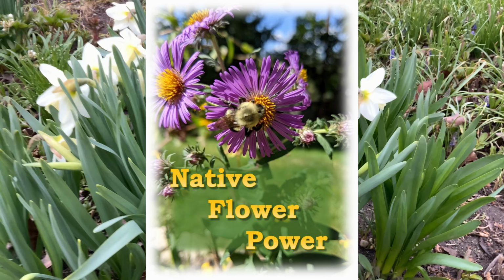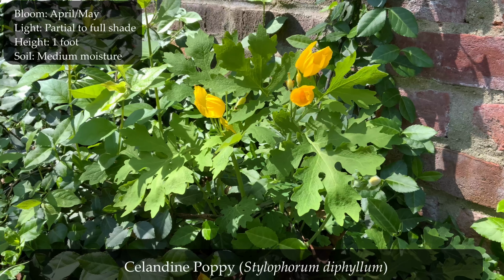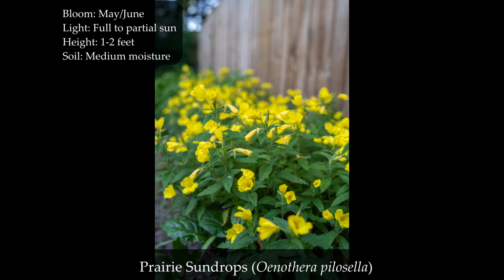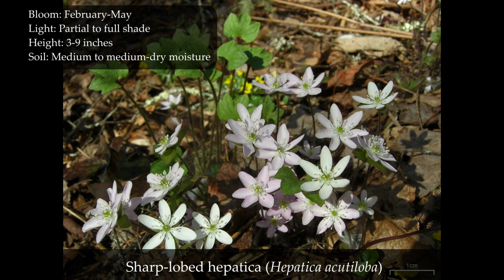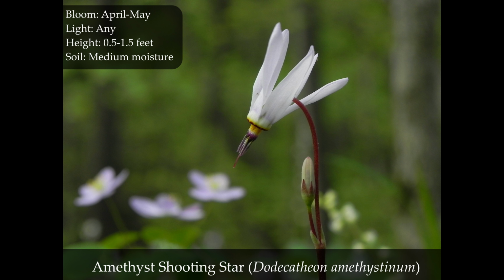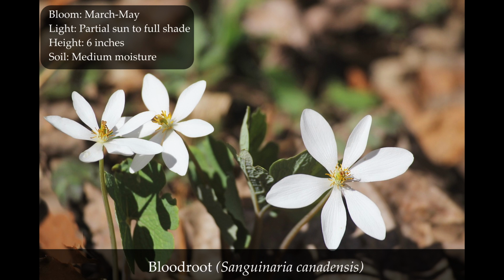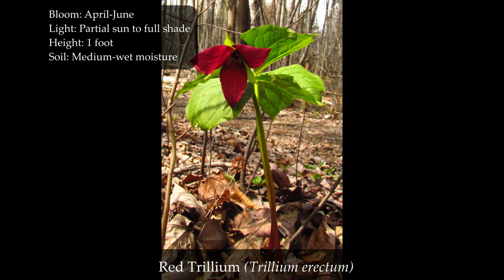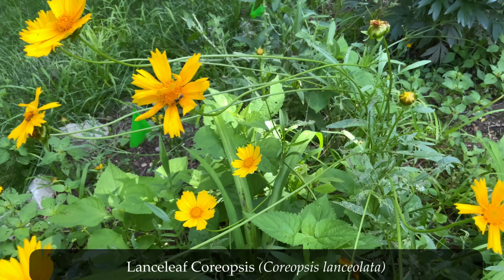Native Flower Alternatives to Daffodils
This video discusses flowers that are native to North America and the United States that are good replacements and alternatives to the non-native daffodil.

Native Flower in Video Thumbnail: Celandine Poppy (Stylophorum diphyllum)

Native Plants Discussed in Video in the form of "Common name (scientific name)":
Early Bloomers and Yellow Flowers:
Large-flowered bellwort (Uvularia grandiflora)
Blue-Ridge Buckbean (Thermopsis caroliniana)
Marsh Marigold (Caltha palustris)
Celandine Poppy (Stylophorum diphyllum)
Eastern Prickly Pear Cactus (Opuntia humifusa)
Yellow Trout Lily (Erythronium Americanum)
Yellow Prairie Violet (Viola nuttallii)
Prairie Sundrops (Oenothera pilosella)
Early Buttercup (Ranunculus fascicularis)
Swamp Buttercup (Ranunculus septentrionalis)
Golden Groundsel (Packera aurea)
Golden Alexanders (Zizia aurea)

Early Bloomers and Not Yellow Flowers:
Sharp-lobed hepatica (Hepatica acutiloba)
White Trout Lily (Erythronium albidum)
Solomon's Seal (Polygonatum biflorum)
Southern Shooting Star (Dodecatheon pulchellum)
Amethyst Shooting Star (Dodecatheon amethystinum)
Virginia bluebells (Mertensia virginica)
False Rue Anemone (Isopyrum biternatum)
Twinleaf (Jeffersonia diphylla)
Bloodroot (Sanguinaria canadensis)
Wild Geranium (Geranium maculatum)
Spring Beauty (Claytonia virginica)
Red Trillium (Trillium erectum)
White Trillium (Trillium grandiflorum)

Late Bloomer and Yellow Flower:
Lanceleaf Coreopsis (Coreopsis lanceolata)

Nail Polish in some video clips: "Oodiful" by Nail Pattern Boldness

References:
Missouri Botanical Garden
University of Texas-Austin
Prairie Nursery
Prairie Moon Nursery
University of Wisconsin-Madison Horticulture
Minnesota Wildflowers
Illinois Wildflowers
Xerces Society
Wisconsin Department of Natural Resources
North Carolina Extension Gardener
United States USDA and Forest Service
Adirondacks Forever Wild

Image/Video Credits
Video Thumbnail Images: Native Flower Power channel creator
All videos: Native Flower Power channel creator

Uvularia grandiflora:
University of Wisconsin-Madison (Wisconsin Horticulture)
 Brett Whaley (Flickr)
 Dinkum (Wiki Commons)
 William Coville (plantnet)
Thermopsis caroliniana:
Tom Potterfield (Flickr)
Caltha palustris:
 Wolfmann (Wiki Commons)
 Max Pixel
 Joshua Mayer (Flickr)
Opuntia humifusa:
National Parks Gallery
 Sesamehoneytart (Wiki Commons)
 Patrick Dockens (Flickr)
 Bob Peterson (Flickr)
 Frank Vincentz (Wiki Commons)
Erythronium Americanum:
Mttswa (Wiki Commons)
 Hagerty Ryan, USFWS (Pixnio)
 Mrs. Gemstone (Flickr)
 Andrew C (Wiki Commons)
 Dcrjsr (Wiki Commons)
Viola nuttallii:
Michael D'Agostino, USFWS (Flickr)
 Sheri Hagwood (Wiki Commons)
Oenothera pilosella:
D. Gordon E. Robertson (Wiki Commons)
 mwmosser (Flickr)
Ranunculus fascicularis:
Mason Brock (Wiki Commons)
 Joshua Mayer (Flickr)
 Orangeaurochs (Wiki Commons)
Ranunculus septentrionalis:
Steve Burt (Flickr)
By ? (Wiki Commons)
Packera aurea:
H. Zell (Wiki Commons)
 Joshua Mayer (Flickr)
 Eleanor (Flickr)
Zizia aurea:
Derek Ramsey (Wiki Commons)
 Pfc598 ((Wiki Commons)
 Amara Dunn, NYSIPM (Flickr)
 Anna Langova publicdomainpictures.net
Hepatica acutiloba:
Jay Sturner (Wiki Commons)
 Jason Hollinger (Wiki Commons)
Erythronium albidum:
Eric Hunt (Wiki Commons)
 Fritzflohrreynolds (Wiki Commons)
Polygonatum biflorum:
酎犬 八号 (Wiki Commons)
 Peter Gorman (flickr)
 Charles T. Bryson, USDA (Wiki Commons)
 National Parks Gallery
 Stefan.lefnaer (Wiki Commons)
Dodecatheon pulchellum:
brewbooks (Flickr)
 Matt Lavin (Flickr)
 Walter Siegmund (Wiki Commons)
Dodecatheon amethystinum:
Brian (Flickr)
 Joshua Mayer (Flickr)
Isopyrum biternatum:
Mmepancake (Wiki Commons)
 Joshua Mayer (Flickr)
Douglas W. Jones (Wiki Commons)
 cotinis (Flickr)
Jeffersonia diphylla:
BlueRidgeKitties (Flickr)
 Tom Potterfield (Flickr)
 Kevin Gepford (Wiki Commons)
 Judy Gallagher (Flickr)
Geranium maculatum:
Joshua Mayer (Flickr)
Sanguinaria canadensis:
Max Pixel
Claytonia virginica:
Katja Schulz (Flickr)
 Judy Gallagher (Wiki Commons)
 Fritzflohrreynolds (Wiki Commons)
 Dan Mullen (Flickr)
 Trillium erectum:
 Doug McGrady (Flickr)
 Rubisco4 (Wiki Commons)
Trillium grandiflorum:
Deborah Freeman (Wiki Commons)
 James St. John (Flickr)
Coreopsis lanceolata:
 Willow (Wiki Commons)
 Shijan Kaakkara(Wiki Commons)
 André ALLIOT (Wiki Commons)